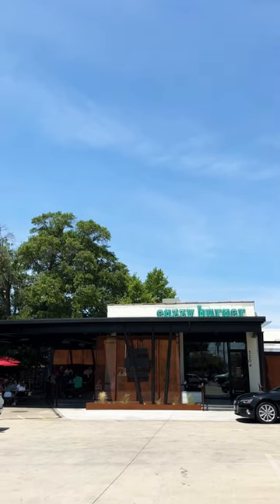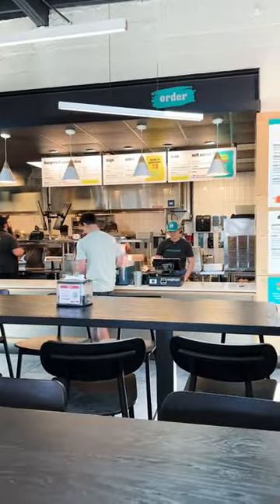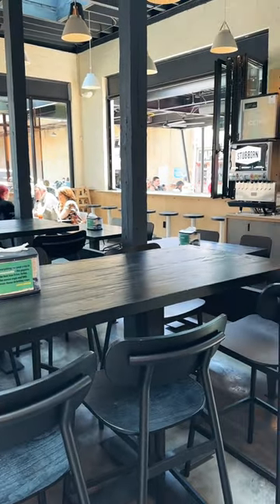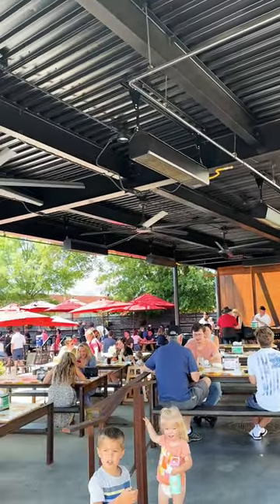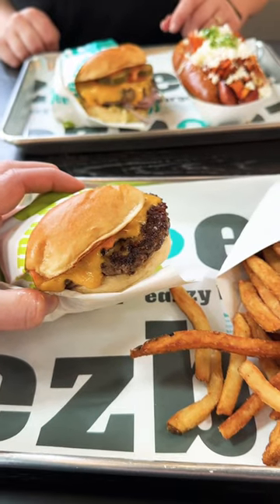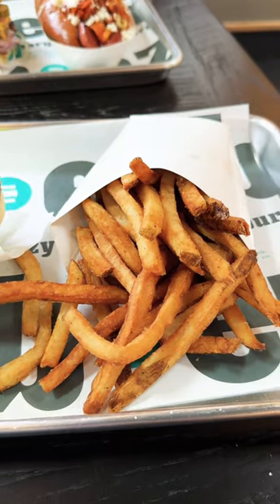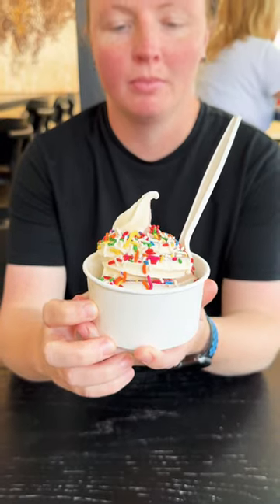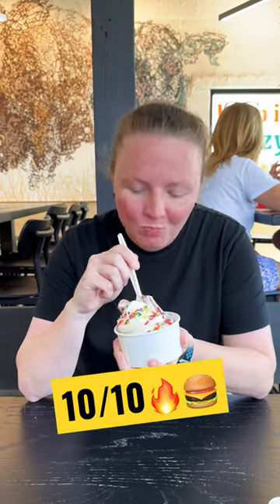Eazzy Burger in Richmond, VA!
Definitely add this to your list of Richmond restaurants folks!